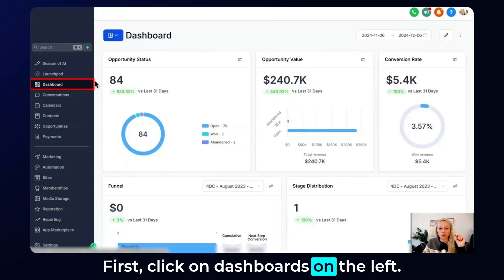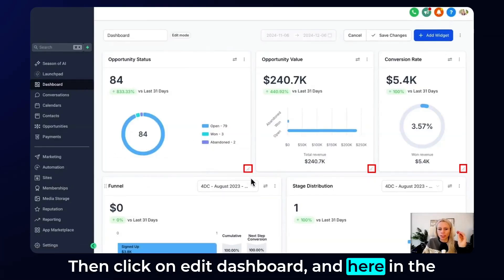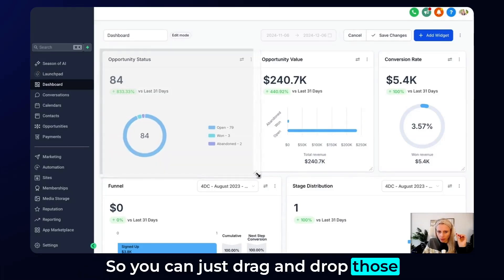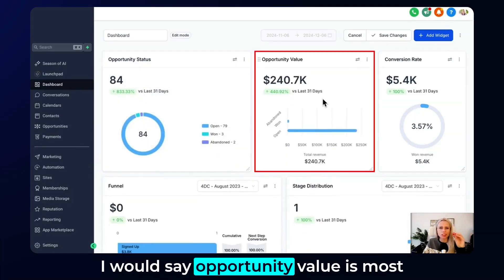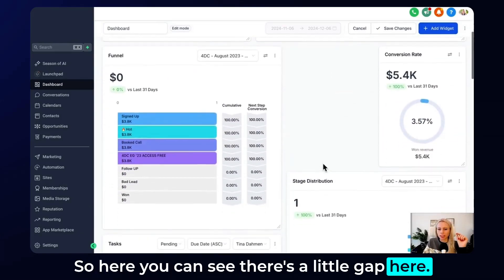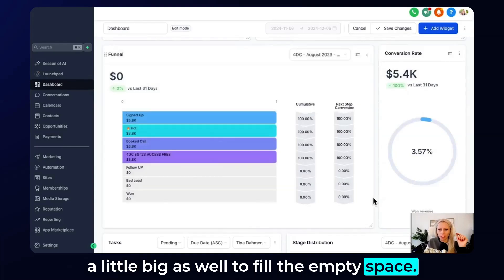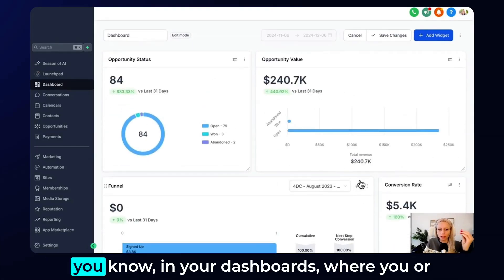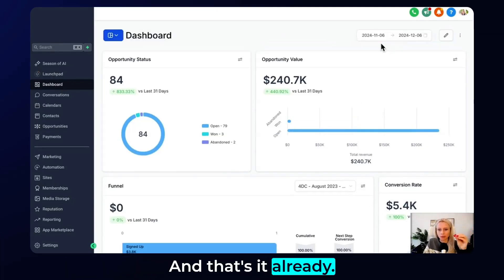How to Resize Dashboard Widgets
In this video, Tina demonstrates how to resize widgets in your dashboards to highlight key metrics. Learn the step-by-step process for adjusting widget sizes and understand the importance of upgrading to access multi-dashboard resizing. Don't forget to save your changes!

00:00 Introduction to Resizing Widgets
00:12 Navigating to Your Dashboard
00:16 Editing and Resizing Widgets
00:42 Final Adjustments and Saving
00:53 Plan Limitations and Recommendations
01:03 Conclusion and Next Steps